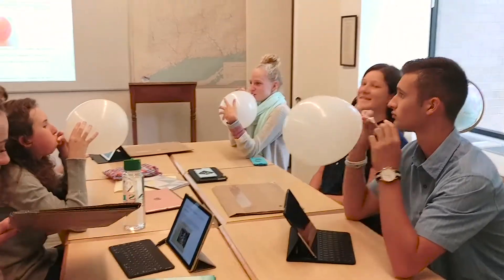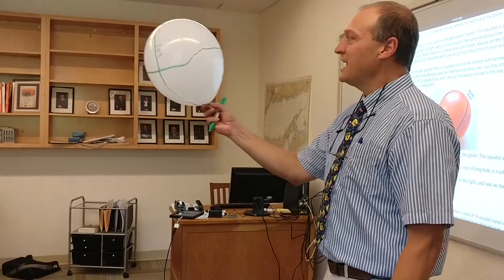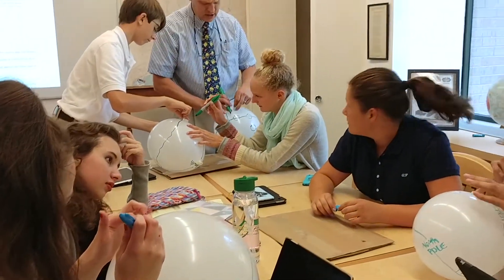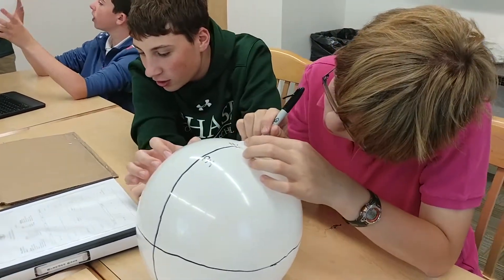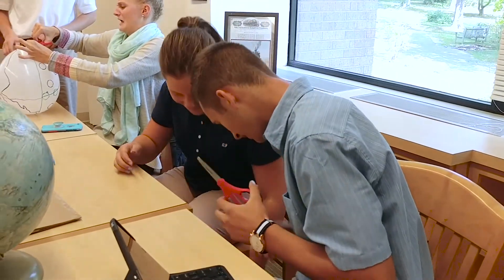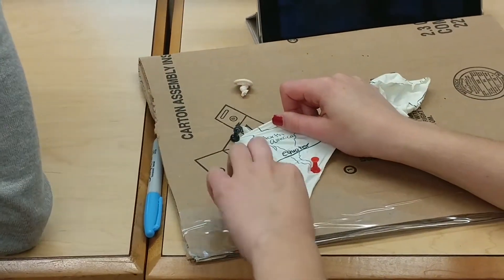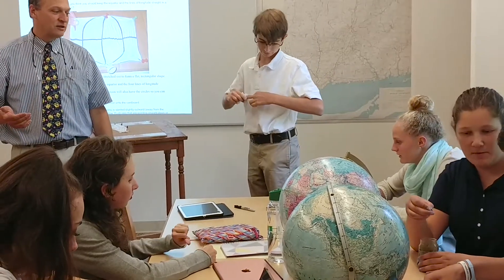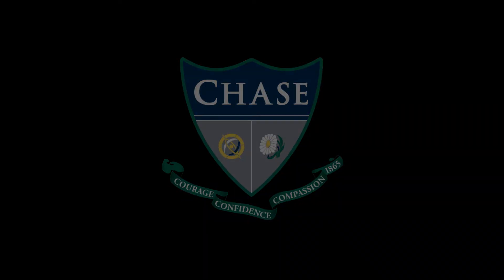Chase Kids Discover Map Distortion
With the help of some balloons, Chase kids in Mr. Beaulieu's 9th-grade Human Geography class collaborated and discovered that all maps are inaccurate and are distorted in either the size, shape, distance and direction of landmasses or a combination of all (or some) of these characteristics.